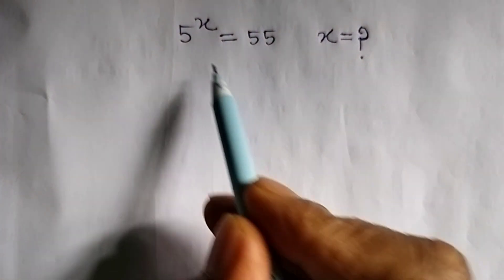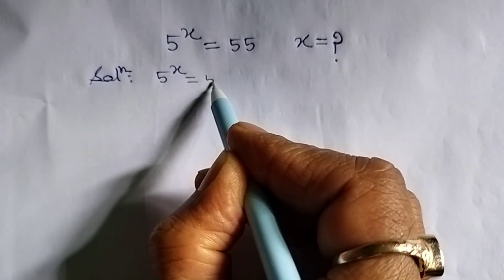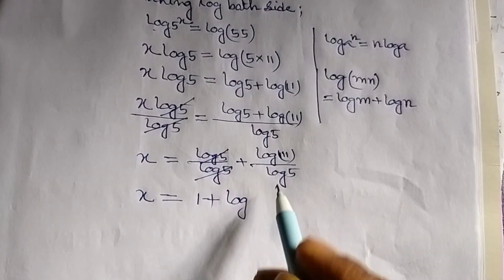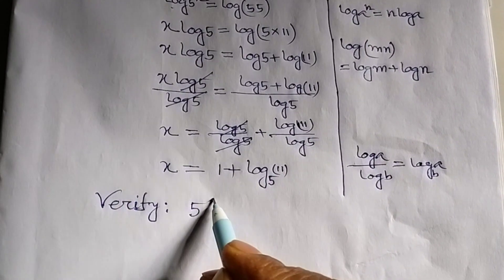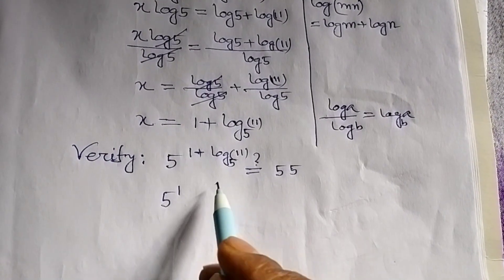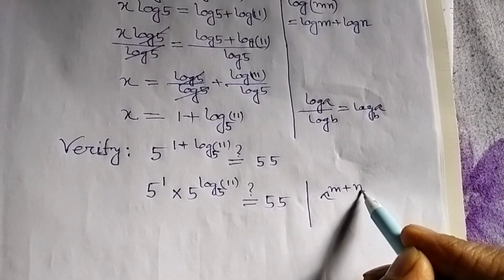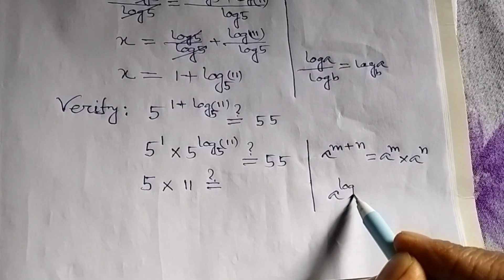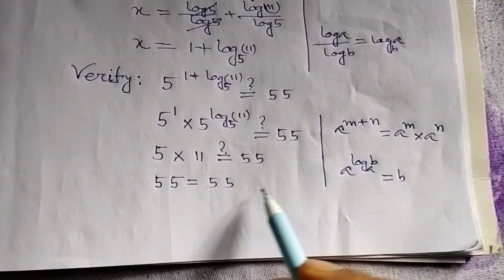Very Nice Exponential Problem//Math Olympiad//Find the Value of X//know the trick.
If you like my videos about math Olympiad~

•Mathematics Education
•Algebraic Expressions
math olympiad
math olympiad questions
premath
math problems
math
sybermath
olympiad mathematics
math booster
math olympiad problens
olympiades mathématiques
germany math olympiad
maths olympiad

maths
algebra exponential equation
exponential equation
a nice algebra problem
calculus
Challenging math
maths problem
math problem
math olympiad
olympiad math
how to solve math
Mamta maam
olympiad math
olympiad
calculate
algebra
syber math
PreMath
rmo math olympiad
Whole math
Learncomunolizer
Indian math olympiad
Math talker
Maths black board
Super academy
Math booster
imo
solve
Aa
Bc
indian math olympiad
mathgist
vijay math
higher mathematics
bts
lol
learn
online math teacher
math tutor
tution teacher
math class
rashels classroom
 preparation
algebra 1
algebra 2
algebra expressions
maths olympiad
SALogic
SA Logic
math olympiad
sa logic
maths
mathematics
 math
algebra
olympiad algebra
math
maths help
maths prep
statistics
fractions
 mental math
math secret
math hunter
maths hunter
mathhunter
just algebra
math window
sybermath
master t maths class
premath
learncommunolizer
 bprp math basics
video sharing
camera phone
video phone
free upload
PreMath
trigonometry
math is fun
olympiad
probability and statistics
algebra 1
 geometry
Math Olympiad
olympiad math questions
mathematics
math puzzles
maths calculus
number theory
algebra 2
high school math
college math
math help
pre math
online learning
Olympiad Mathematics
pre math
maths
premaths
pre maths
 TabletClass Math
Andy Math
algebra
pre-algebra
college
 homeschool
home schooling
GED math
school test
geometry help
ASVAB GMAT GRE SAT ACT middle high tutor
online lessons

math olympian
ecuaciones funcionales
matemáticas avanzadas
funciones matemáticas
 problemas funcionales
mathematics
 algebra
algebra problems
trigonometry Exponent
Exponent problem
find x
find all values of
simplify Simplification
power of
simple math
Olympiad
Olympiad math
Algebra
Aptitude Question
Japanese math Olympiad
maths Olympiad
 France math Olympiad
math Olympiad
olympiad mathematics
math olympiad
algebra